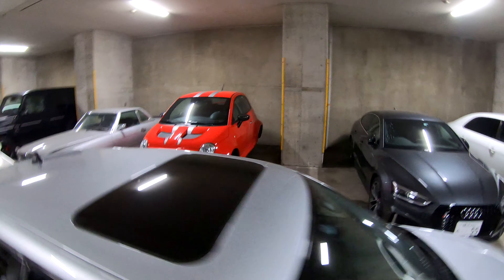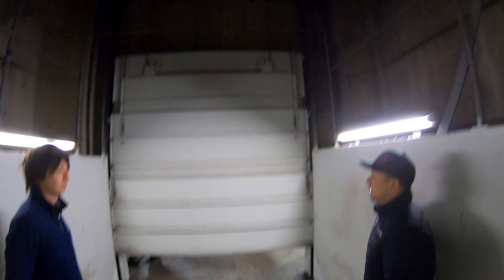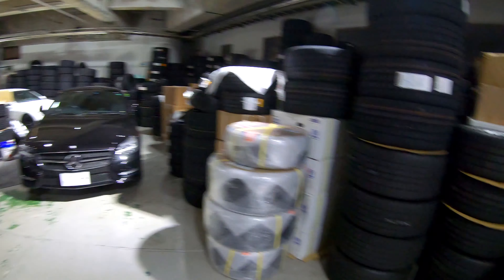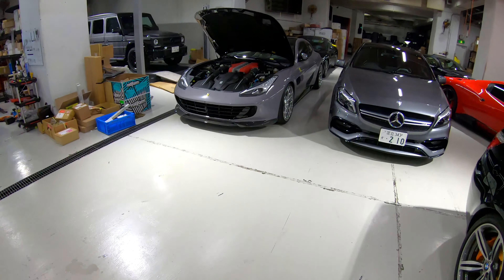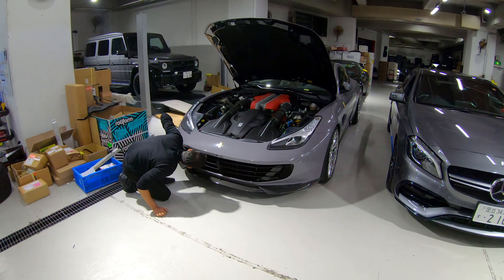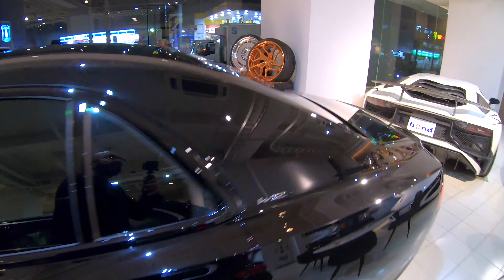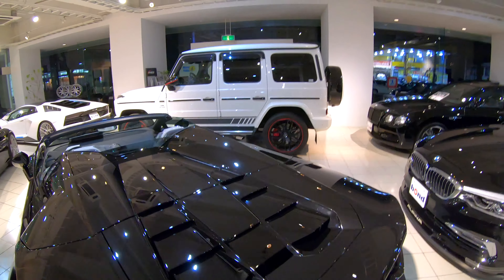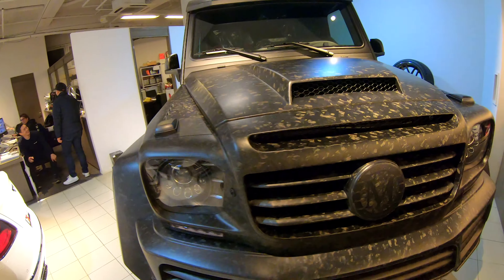Visiting Exotic & Luxury Car Modifier Bond Group in Japan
On the way back from the Hakone Turnpike driving we stopped in to see the Eventuri Distributor for Mini in Japan, 'Bond Group', who specialise in exotic and luxury cars, buying/selling them and also modifying them for owners.

It was interesting to see how a workshop is run in Tokyo, a city that is famous for its lack of space.